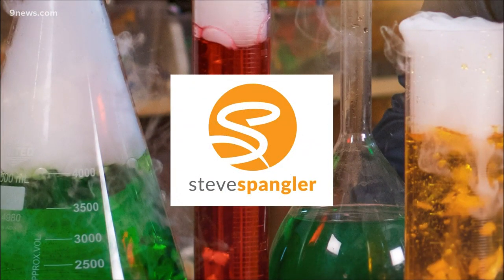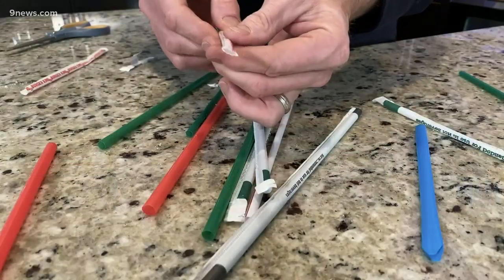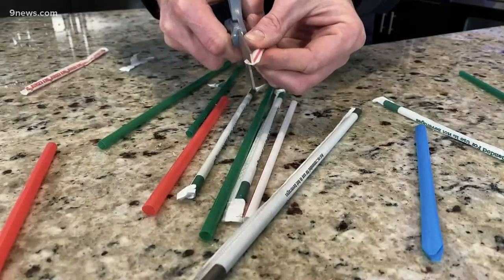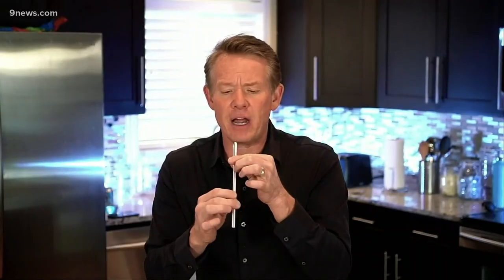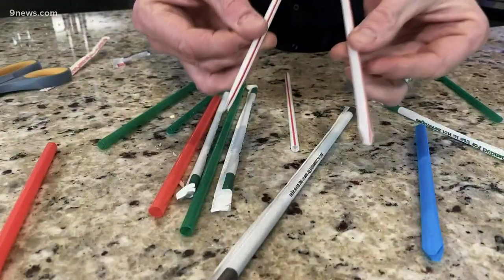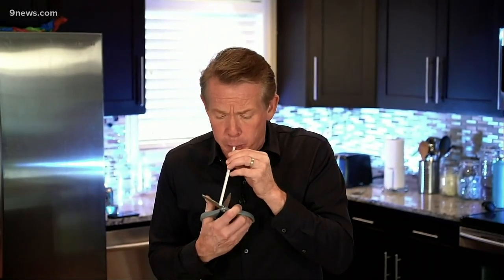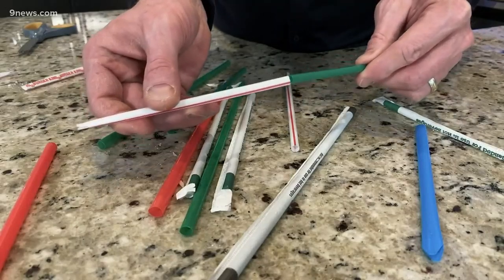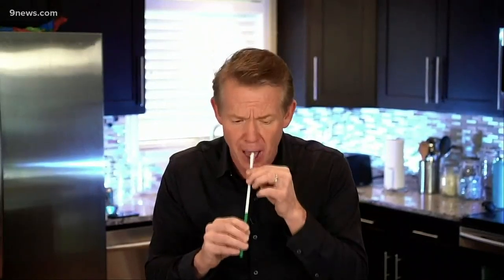Spanger Science: Music with straws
All you need is straw... scissors... and a little scientific know-how, and you'll be making your own special kind of music in today's Science Minute challenge.

9NEWS (KUSA) is located in Denver, Colorado.